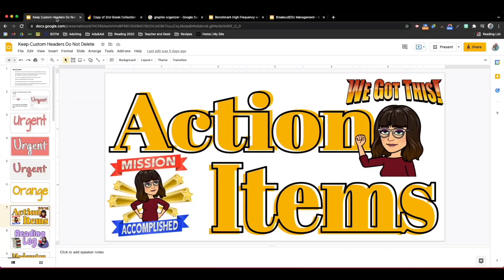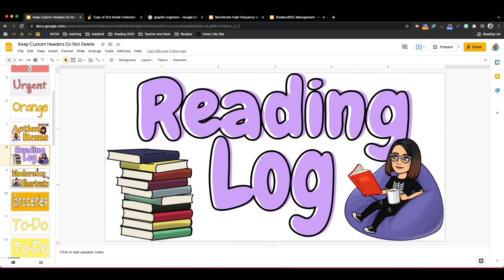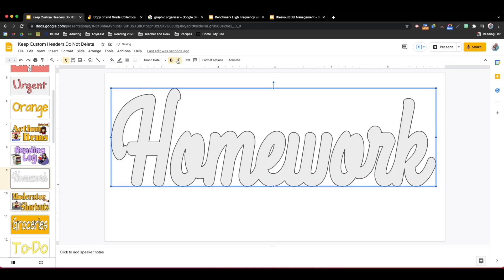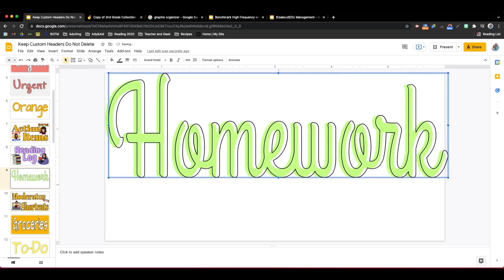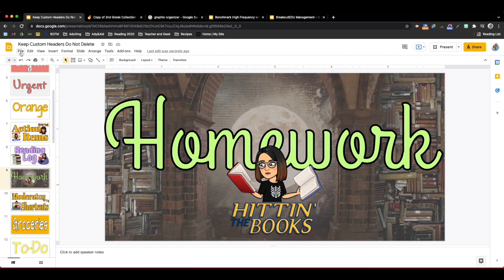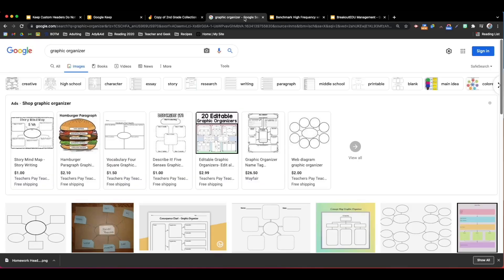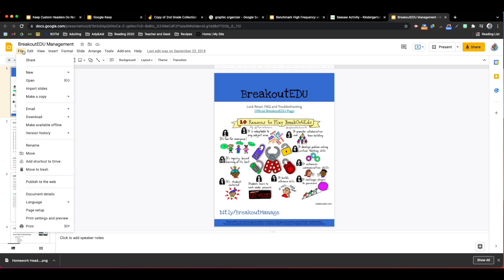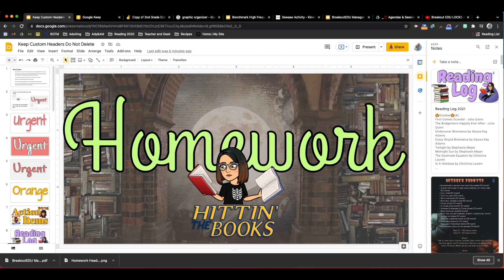How to Create Images & Banners Inside Google Slides